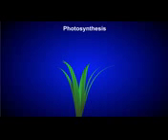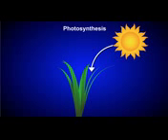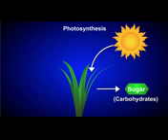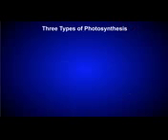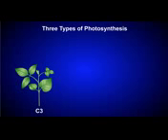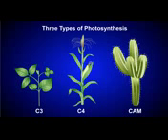28 December 2017